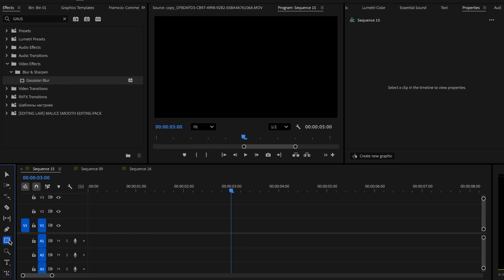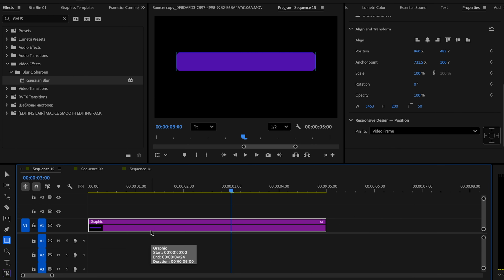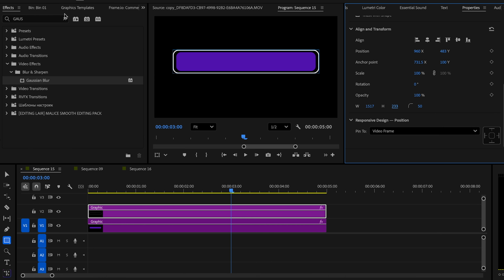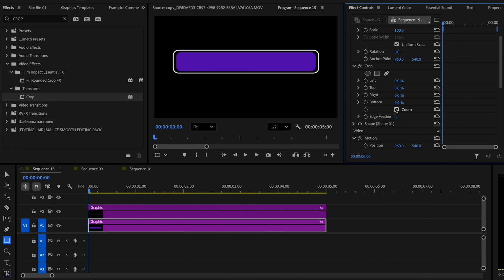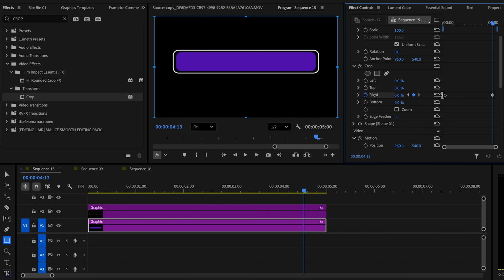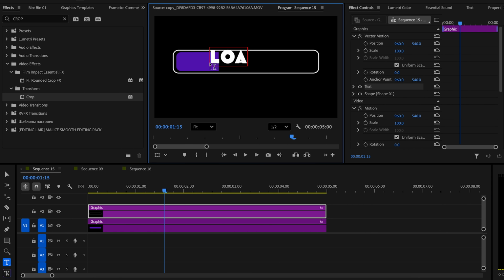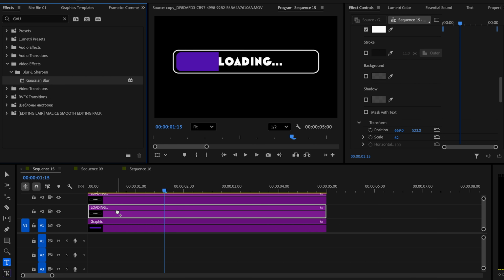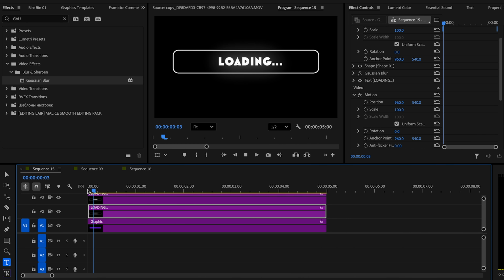Create LOADING BAR Animation in Premiere Pro | PROGESS BAR Tutorial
In this tutorial, you’ll learn how to create a smooth loading bar animation in Premiere Pro
using simple shapes and effects.